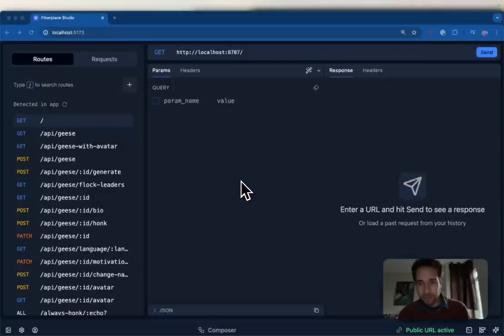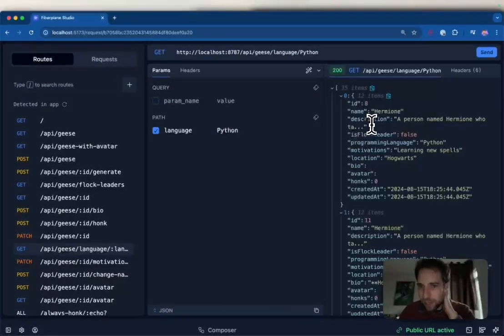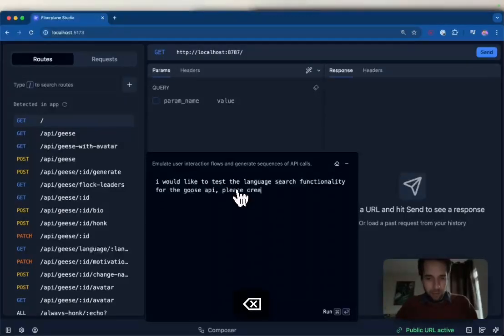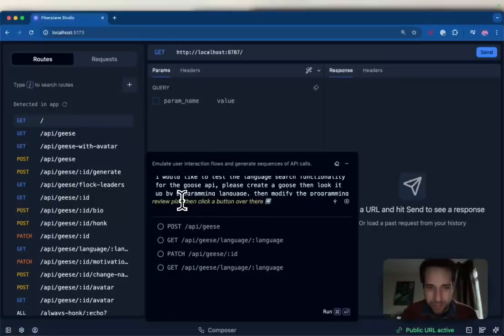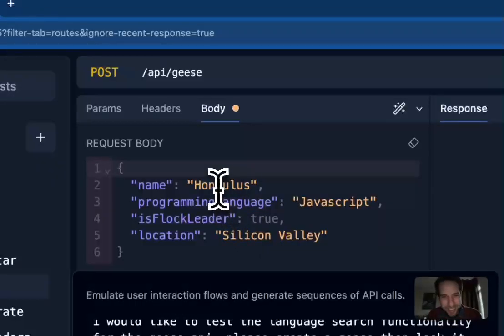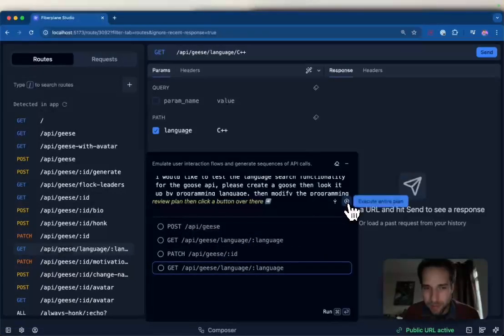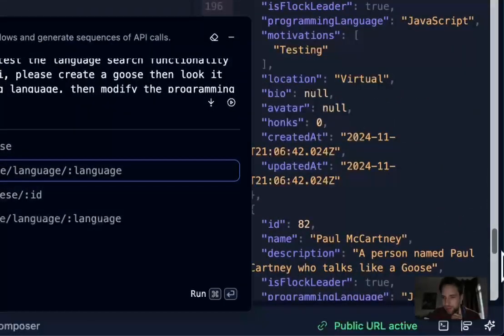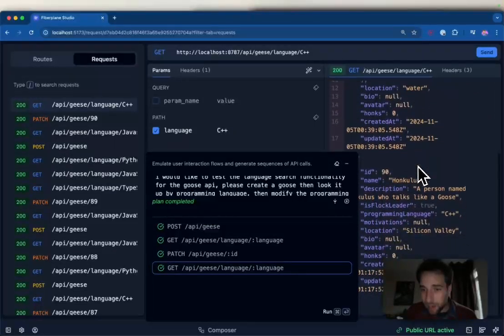Fiberplane Workflow Composer Demo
An early look at how to automate API testing via natural language and LLM's.